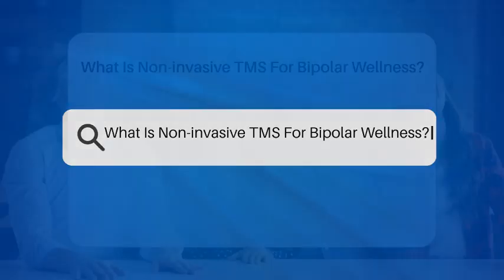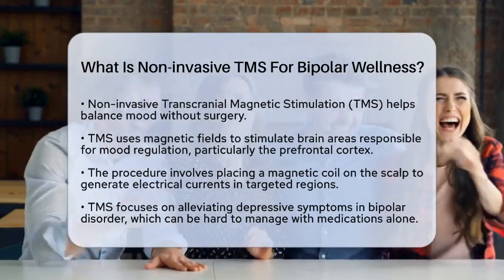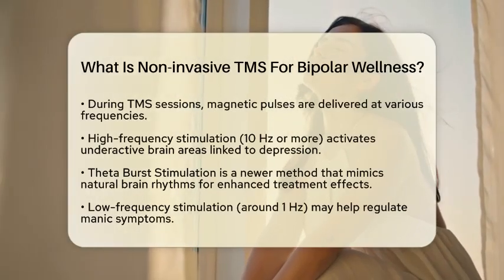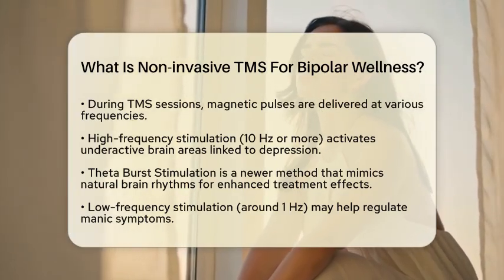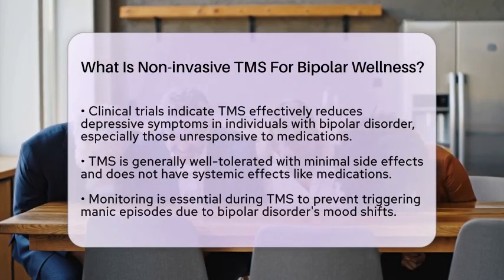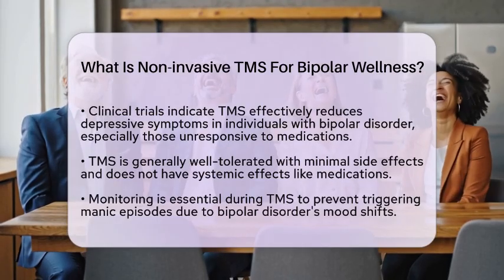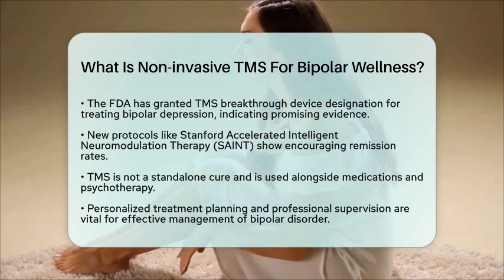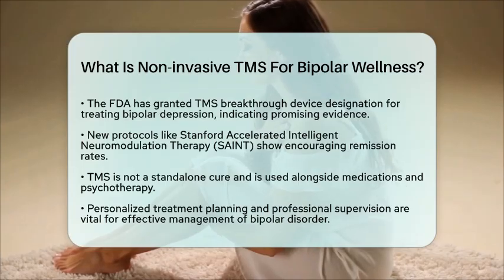What Is Non-invasive TMS For Bipolar Wellness? - Bipolar Wellness Guide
What Is Non-invasive TMS For Bipolar Wellness? In this informative video, we will explore the innovative treatment known as Non-invasive Transcranial Magnetic Stimulation (TMS) and its role in supporting individuals with bipolar disorder. TMS is a cutting-edge therapy that utilizes magnetic fields to stimulate specific brain areas associated with mood regulation. We will discuss how this non-invasive approach can help alleviate depressive symptoms, particularly for those who may not respond well to traditional medications.

Throughout the video, we will cover the different frequencies used during TMS sessions, including high-frequency stimulation and the newer Theta Burst Stimulation method. You’ll learn about the promising results from clinical trials, showing how TMS can effectively reduce depressive symptoms while being well-tolerated by patients.

We will also touch on the importance of careful monitoring during treatment to manage the potential risks associated with bipolar disorder. Additionally, we will highlight the FDA’s recognition of TMS and new protocols like SAINT that demonstrate rapid-acting effects for bipolar depression.

If you’re interested in understanding how TMS can fit into a broader treatment plan for bipolar disorder, be sure to watch the video and consult with a healthcare professional for personalized advice.

About Us: Welcome to Bipolar Wellness Guide, your go-to channel for understanding bipolar disorder. Our aim is to provide practical information and support for those living with bipolar disorder. We cover a range of topics, including bipolar disorder symptoms, types of bipolar disorder, treatment options such as mood stabilizers, and coping strategies for managing manic and depressive episodes. We also discuss the impact of bipolar disorder on relationships and the importance of therapy. The content provided is for general informational and educational purposes only. It is not intended to substitute for professional medical advice, diagnosis, or treatment. Never disregard professional medical advice or delay seeking it because of something you have seen in this content. Never rely on this information in place of consulting with qualified healthcare professionals. The creators and distributors of this content are not responsible for any adverse effects or consequences resulting from the use of any suggestions, preparations, or procedures described in this material. Always consult with your healthcare provider before starting any new health-related practice or program.